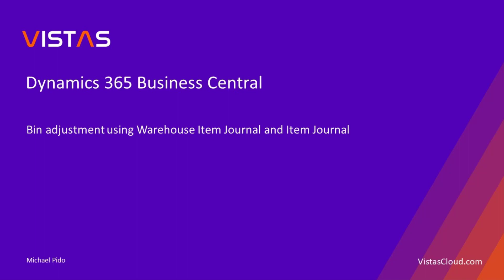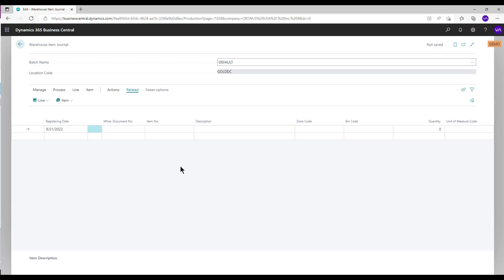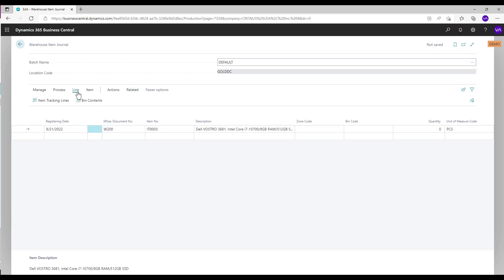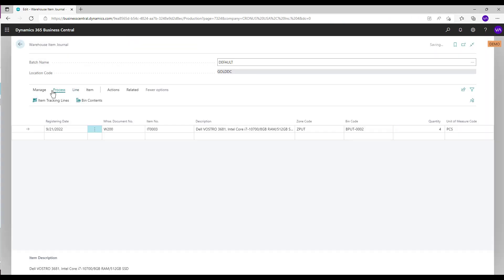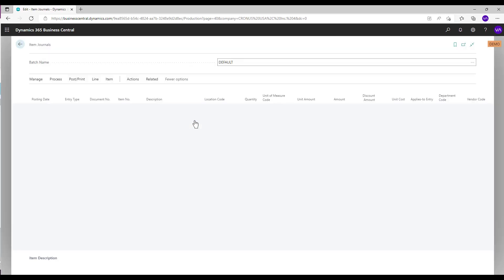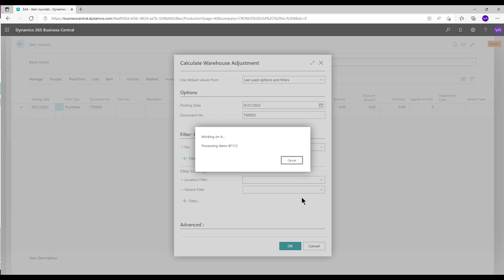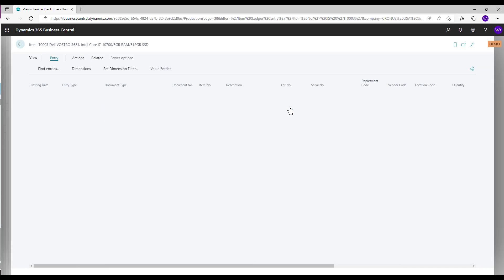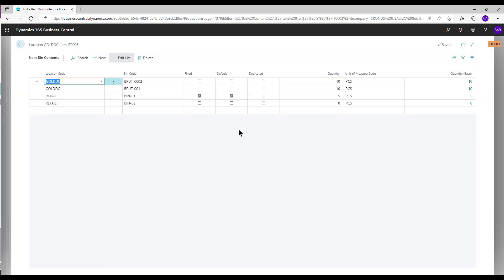Dynamics 365 Business Central - Bin adjustment using Warehouse Item Journal and Item Journal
We can use the Warehouse Item Journal to adjust an item on a specific bin in a specific zone where the location is set up with directed put away and pick.

In the warehouse item journal, enter the item details.

To enter a specific Bin Code, select Line, and Bin Contents actions.

In this instance, we will add qty. 4 to bin code BPUT-002.

To register, select Process and Register actions.

Registering the warehouse item journal does not impact the chart of accounts.

To update the Item ledger entry and its corresponding chart of accounts, open the Item Journals.

Select Actions, Functions, and Calculate Warehouse Adjustment actions.

Select Posting Date.

Select Post action.

On the item ledger entries with the same item performed earlier, a positive adjustment has been added.

Also, a quantity of 4 has been added to the same item with Bin Code BPUT-0002.